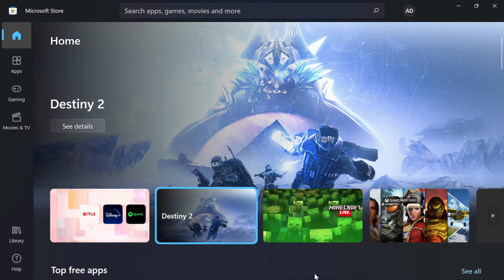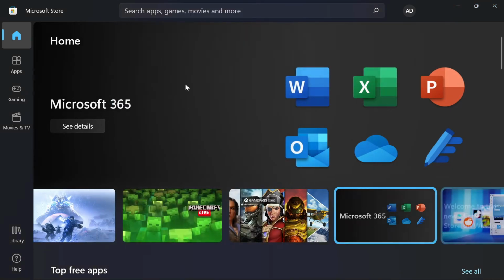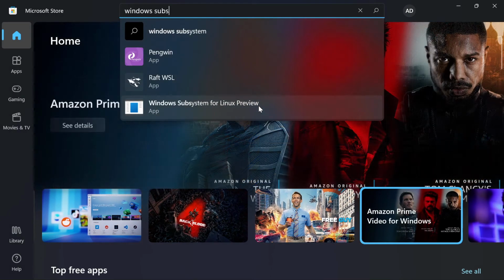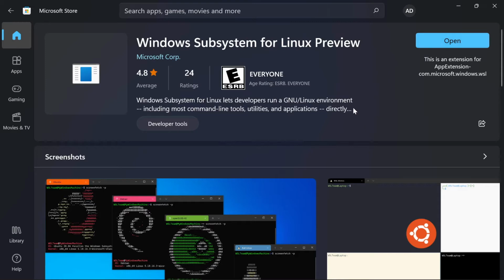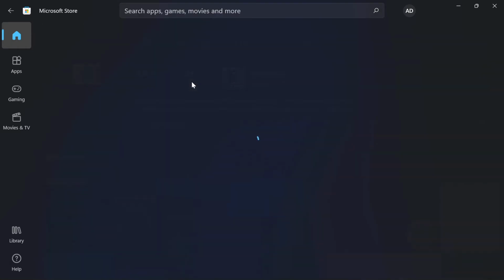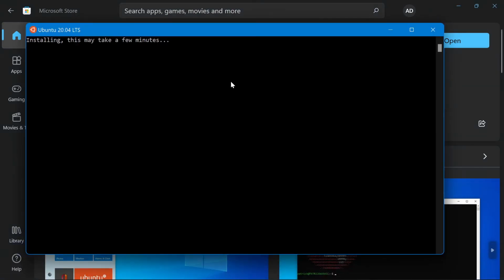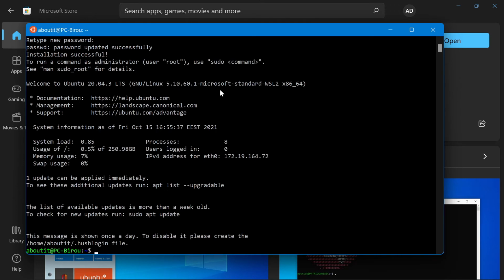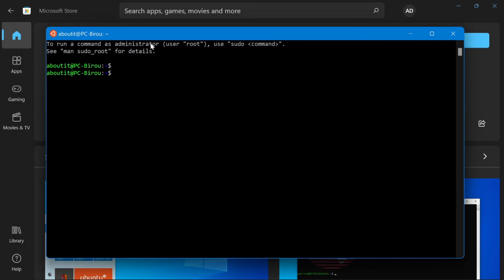Install WSL on Windows 11 | QuickTip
For Windows 11, Microsoft wants to change the way you will be able to install and update Windows Subsystem for Linux or WSL. It is now offering it as a Microsoft Store application which can be installed and uninstalled with the newest version independently from the Windows 11 build.
The version of WSL from this video is a preview version but the final one should install in the same way.

There is also still the possibility to install WSL in the old way by using Windows optional features as it works on Windows 10.

If you want to get used to working with Linux you can check out my Linux beginner series

00:00 Introduction
01:43 Prerequisites
02:01 Install WSL application
03:00 Install Ubuntu
03:30 Try WSL out